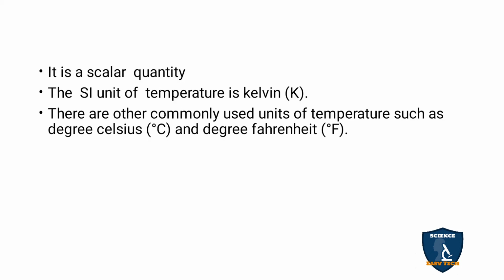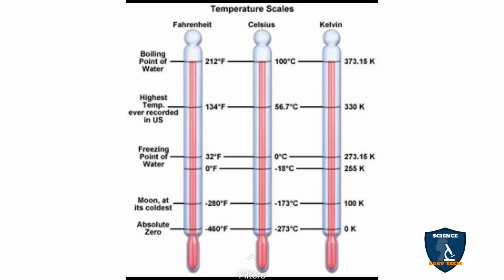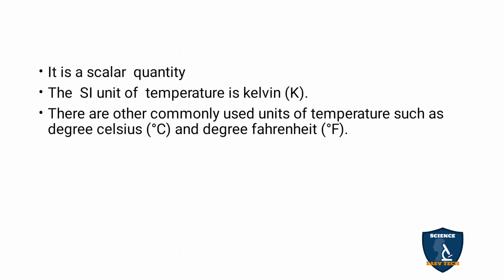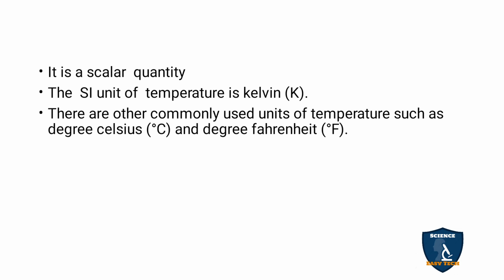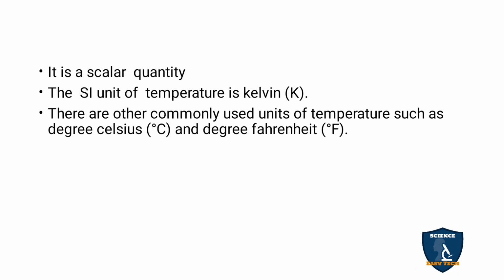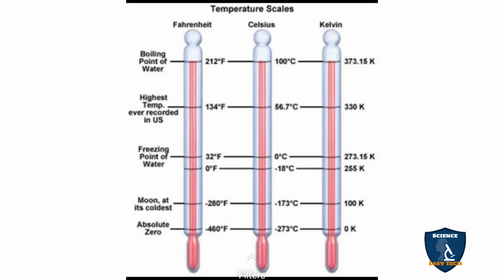Temperature I Thermal Physics I Physics | Class 10 | TNSCERT/ CBSE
Temperature | Thermal Physics | 10 Class | Science - Physics
 Subject: Science - Physics
Class: 10
Unit: 3
Chapter 3: Thermal Physics
Syllabus: CBSE / TNSCERT
Topic: Temperature
Introduction
Temperature